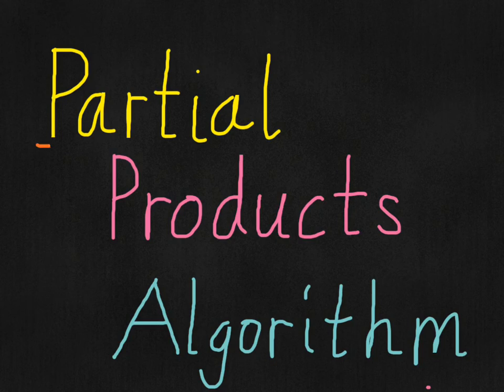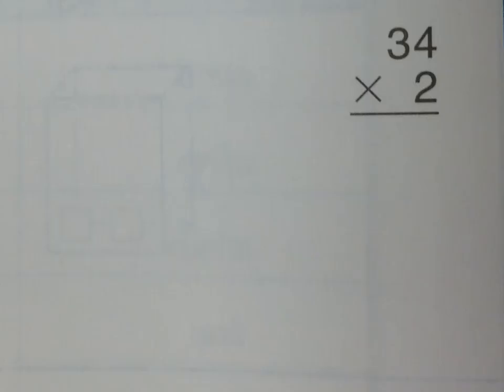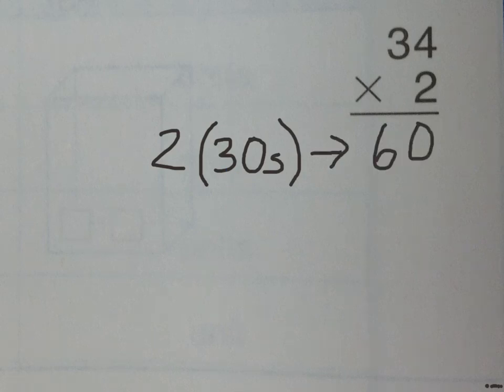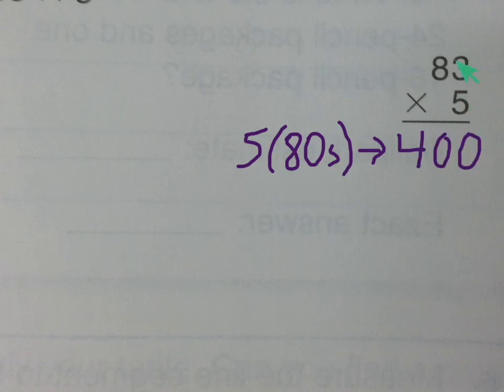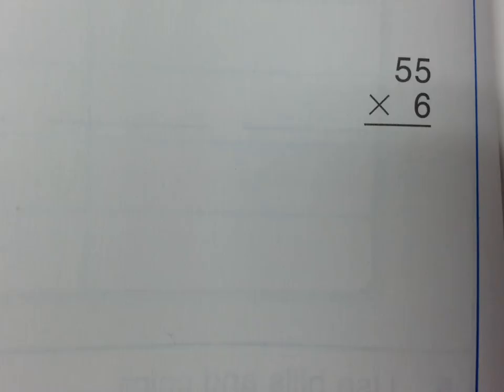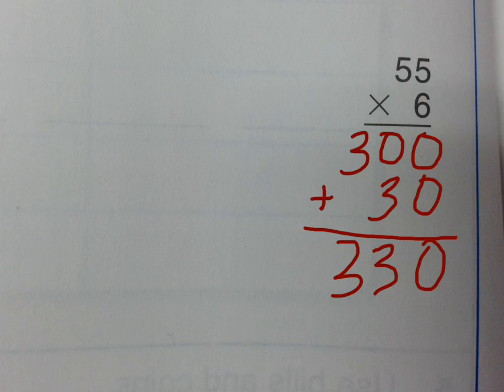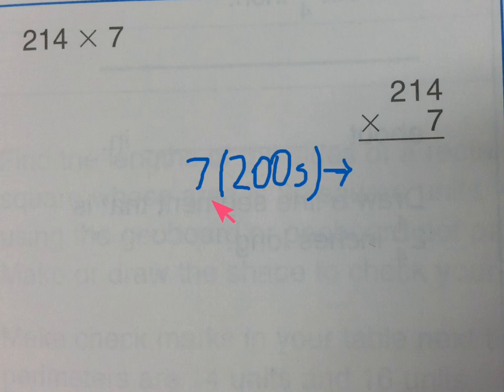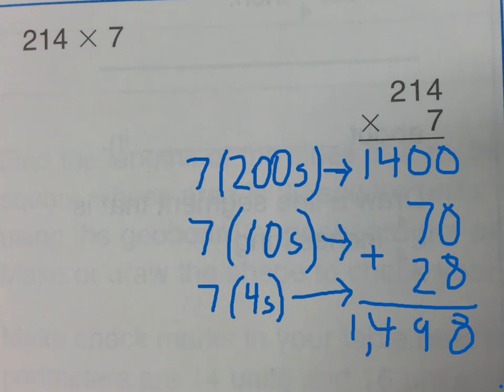Partial Products Multiplication for beginners (3rd grade)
Created to teach my third grade students in connection with the Everyday Math Program.